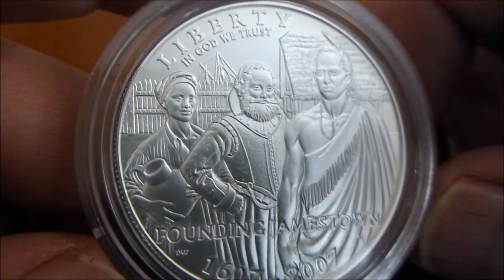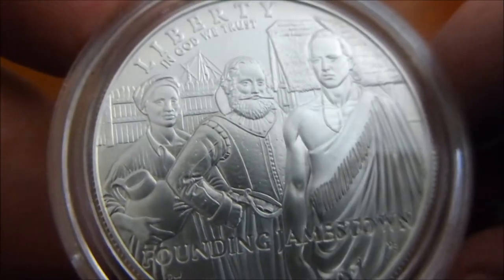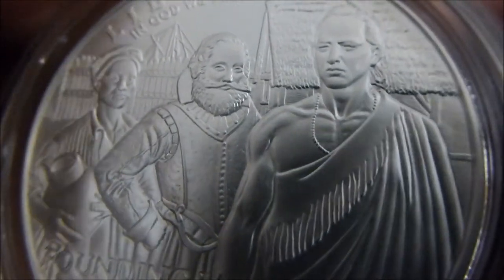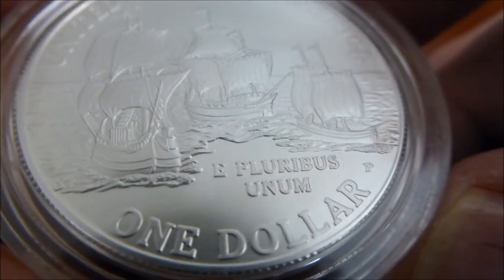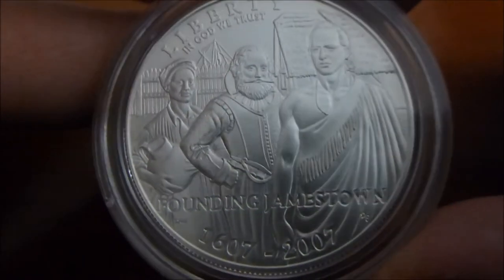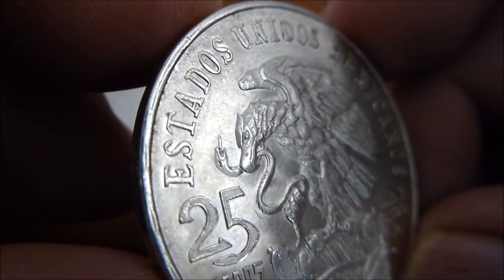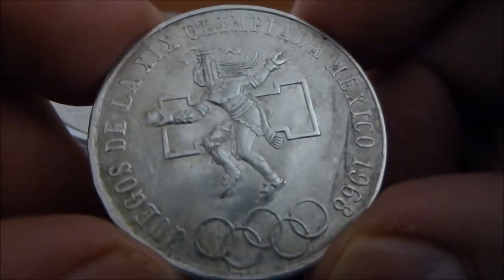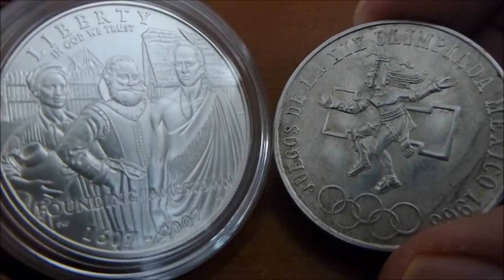Jamestown Silver Dollar - EXCELLENT!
The U.S. Mint 2007 Founding Jamestown Silver Dollar Brilliant Uncirculated. And, a 1968 Olympic Mexican Silver Libertad 25 Pesos coin.